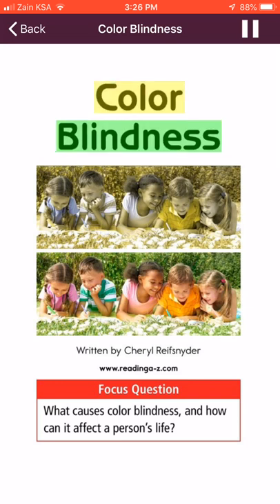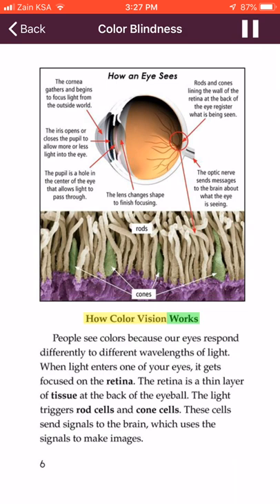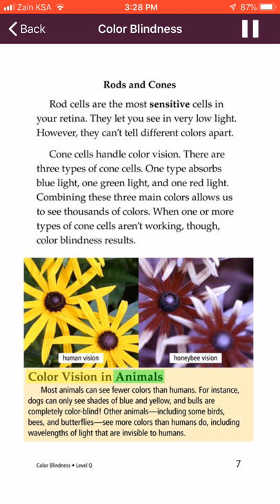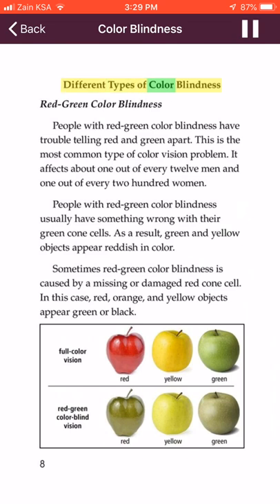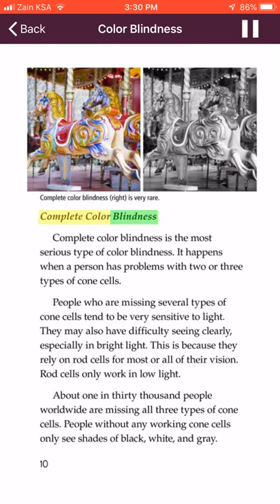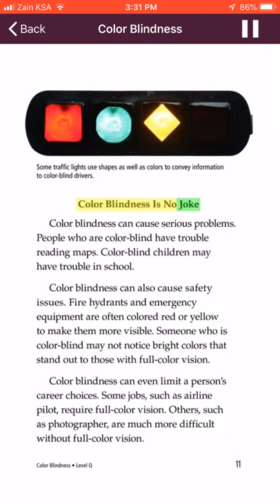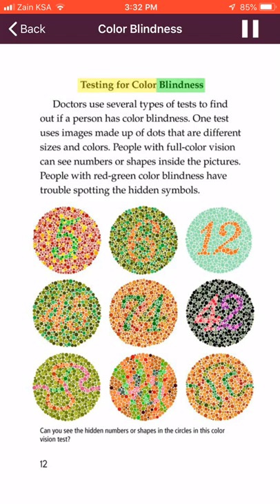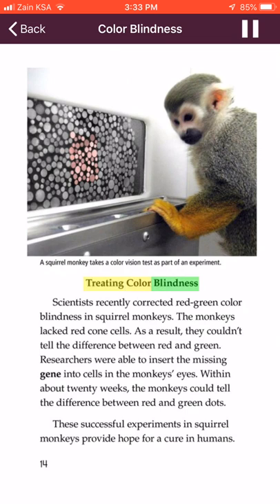Learn English Through Story # English Listening Practice Daily (Color Blindness)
Color Blindness is a nice book in English.
Reading and listening are so important skills.